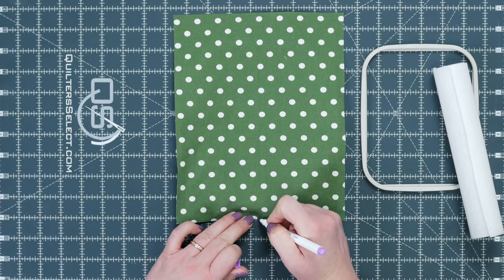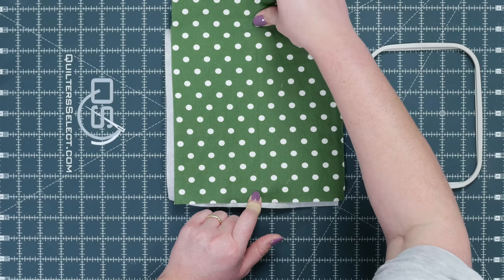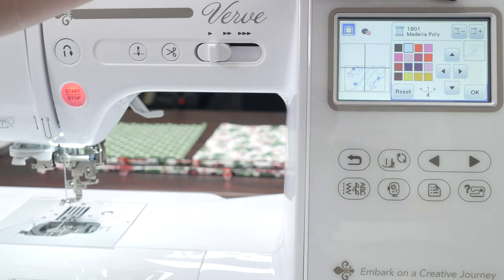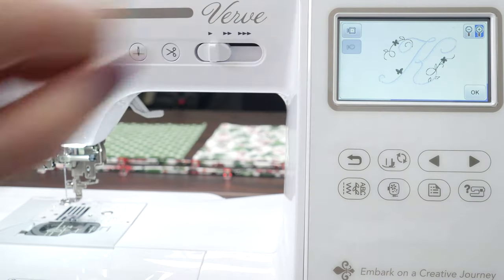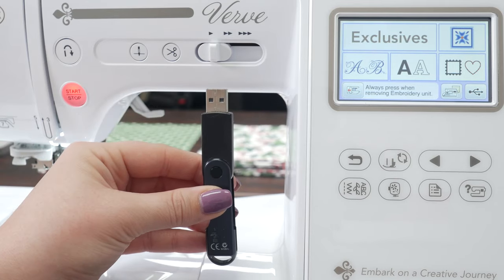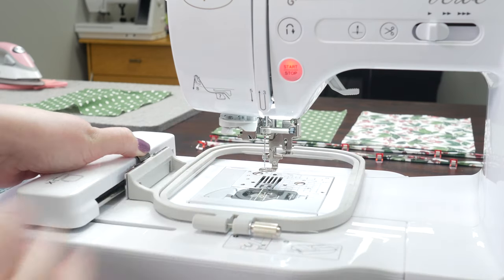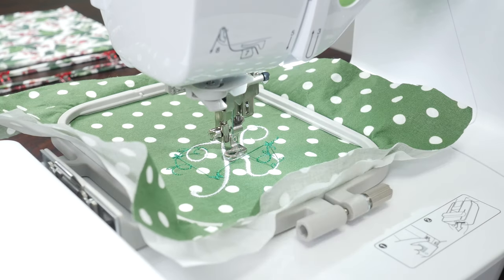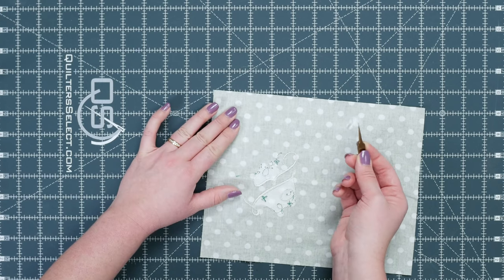Learn to Machine Embroider | Embroidery Machine Basics | Machine Embroidery Tutorial- Babylock Verve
Beginner's Guide To Embroidery: Episode 6
Machine Embroidery Project from Start to Finish

Getting into embroidery can be a little overwhelming. It doesn't have to be!

In this episode, I will take you through choosing the correct embroidery stabilizer, thread, and needles. You'll also learn how to properly hoop the fabric. Then comes the fun part! We'll stitch out our design!

Not only will we do a stitch out, but then we'll make an adorable drawstring gift bag!

This is our final episode in our Beginner's Guide to Embroidery.
Below is a list of all our episodes. If you are just entering the embroidery world or need a little refresher, I would suggest checking them all out!

1. Choosing Your Embroidery Machine
2. Embroidery Stabilizers
3. Embroidery Needles
4. Embroidery Thread
5. Hooping your Fabric
6. Completing a Project- Start to Finish

I hope that this series will help answer your embroidery questions and that it will give you the confidence to dive in and give it a try!

Fabric is provided by ineedfabric.com.

I didn't use these Double Curved Scissors in the video, but they are more convenient than the metal thread snips: